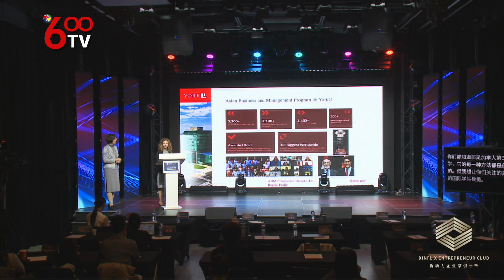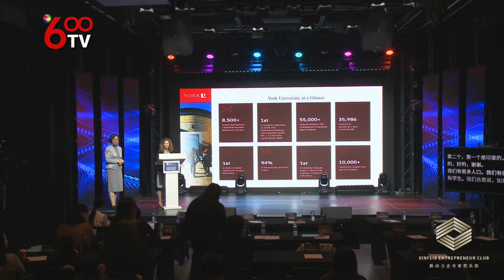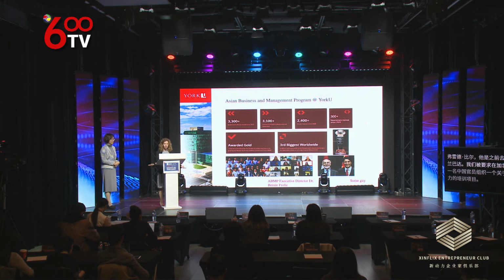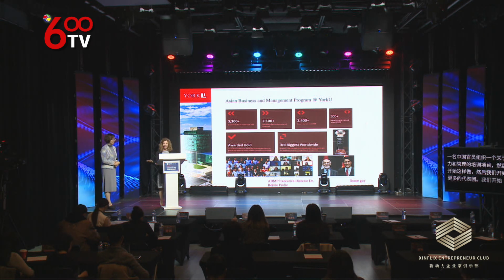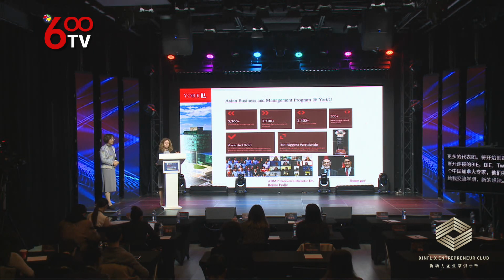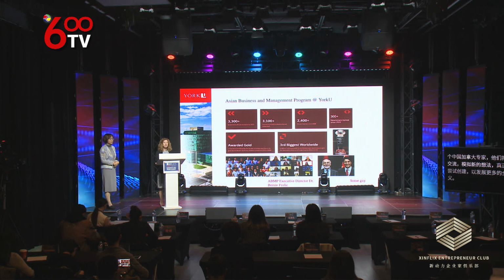2023秋季高峰论坛-新时代教育特色- Dr Elena Caprionl&Esther Wang